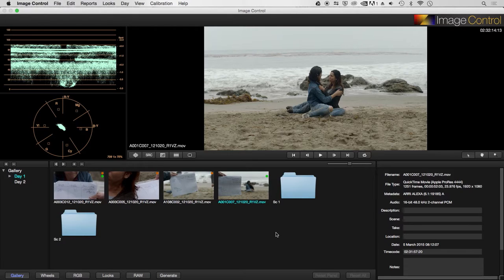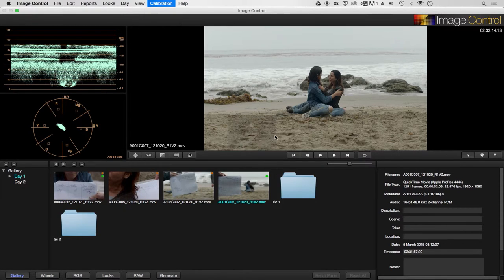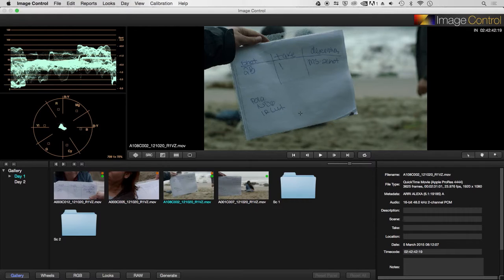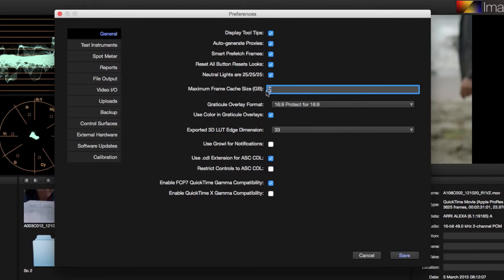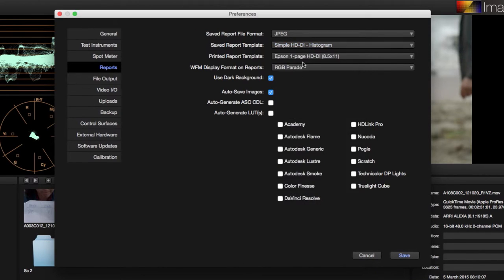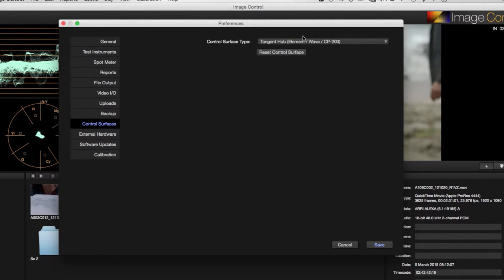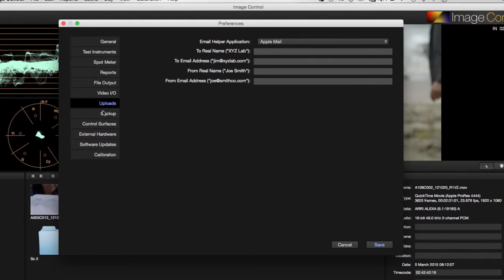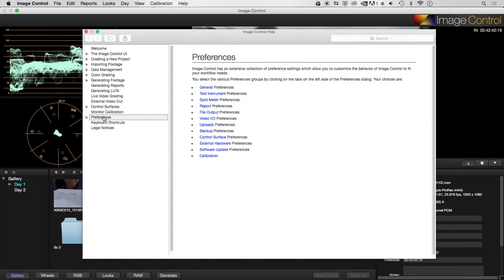Image Control - Video Tutorial #4: Preferences & Settings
Learn more about the newest software product from Gamma & Density Co. "Image Control" - a Modern Image Management Solution for Cinematographers, DIT, ACs and Filmmakers.

Tutorial Video #1 covers how to create a new project, setup your project type, perform Data Management backups & verification, and navigate around the Image Control User Interface.